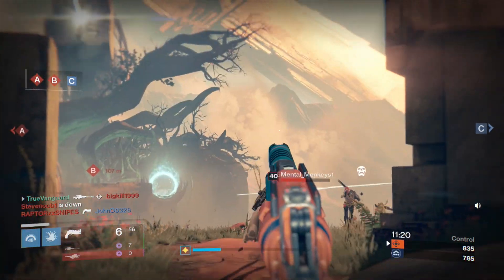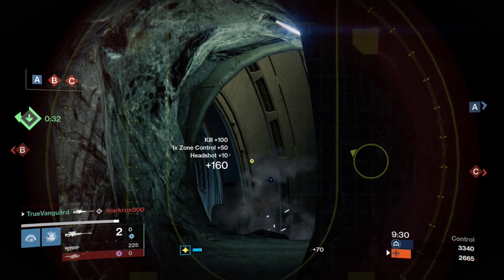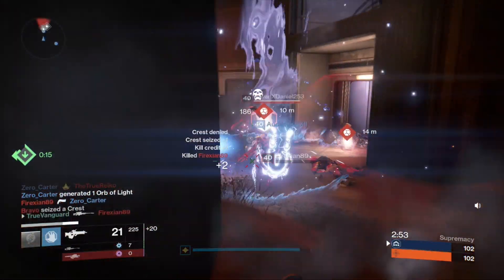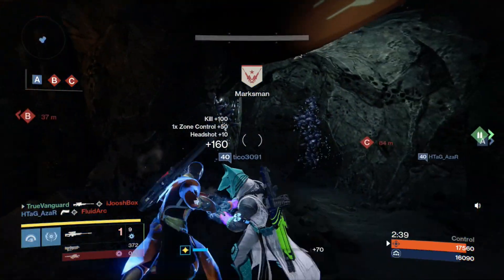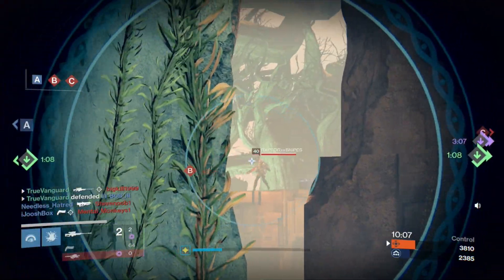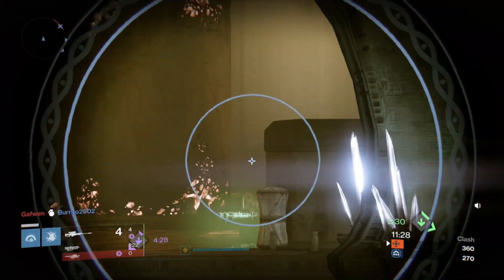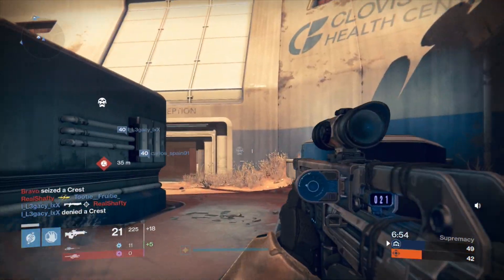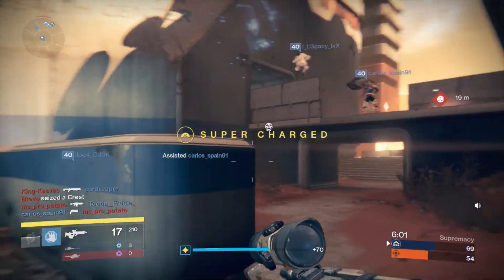PVP Showcase: "Devil's Dawn" and "But Not Forgotten" Snipers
These are two popular snipers right now, and here on my thoughts on them.  Hopefully you appreciate those thoughts and find them helpful.  Sorry about the mic, but my wife and I are heading out for a date day without the kids.  Should be fun, and no time to re-record right now.